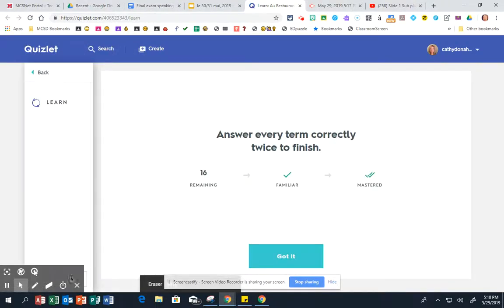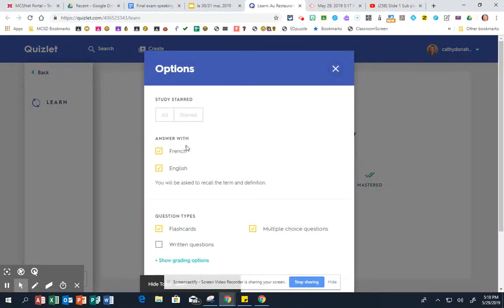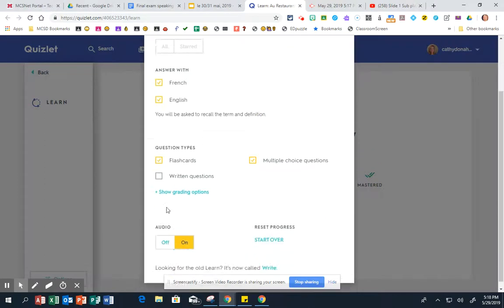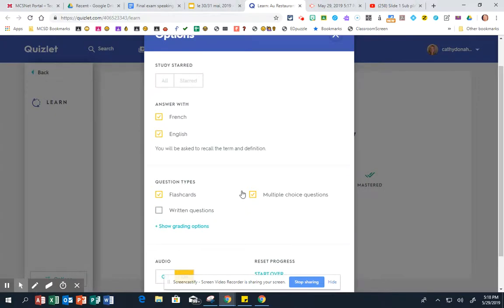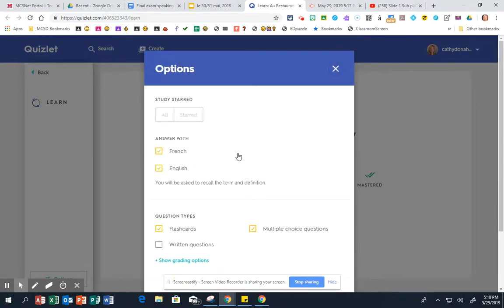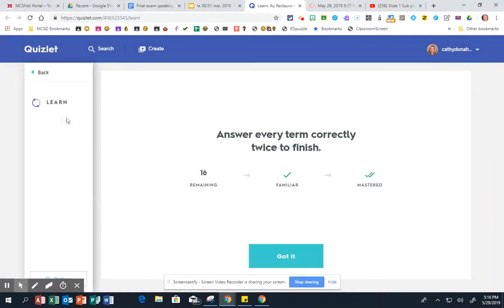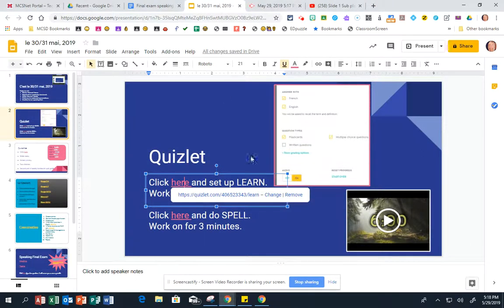5/30/19 sub plans slide 2